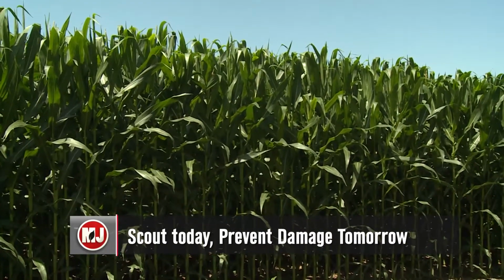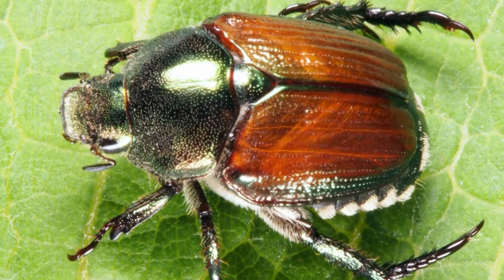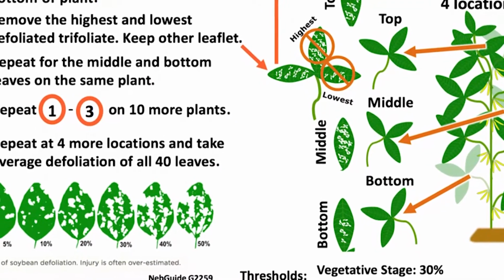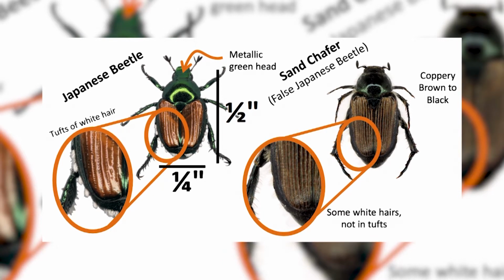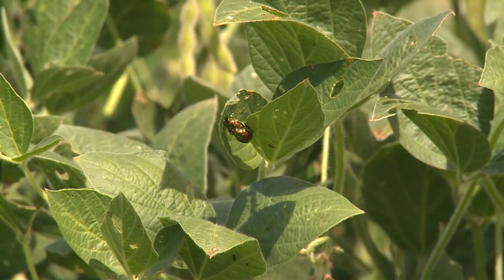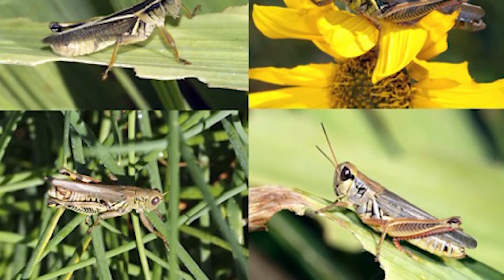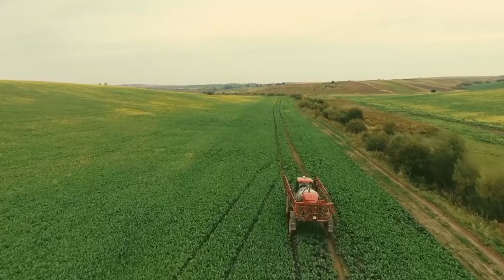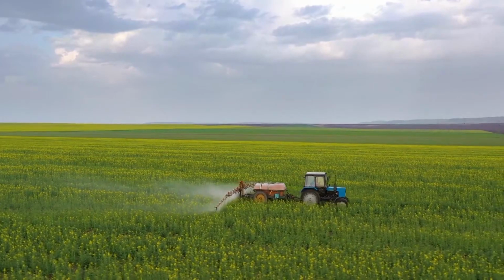Insect Scouting | Bob Wright | July 10, 2020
Immature grasshoppers and adult Japanese beetles were reported in several areas. Nebraska Extension Entomologist Bob Wright gives some tips on scouting and treating the pests.